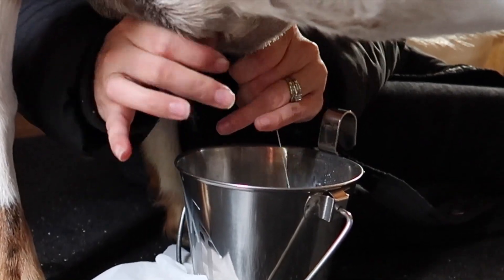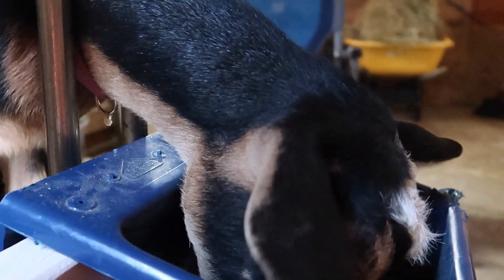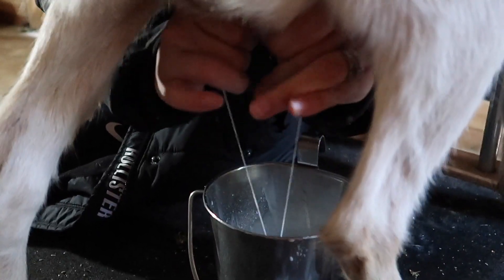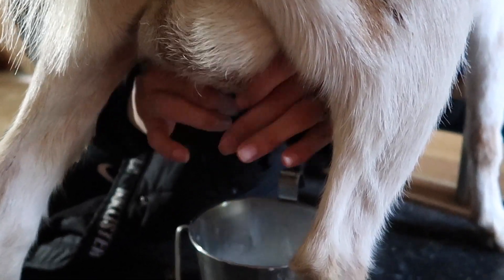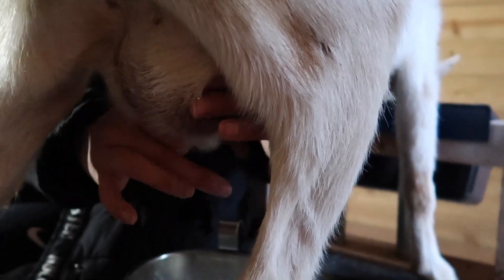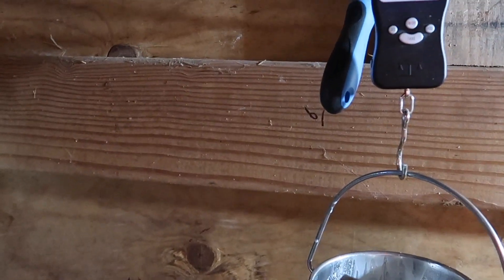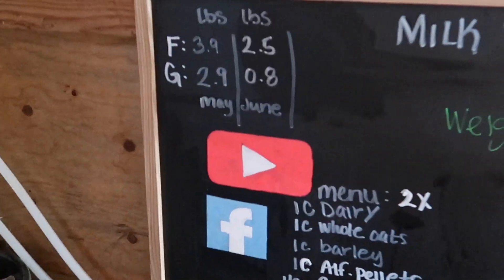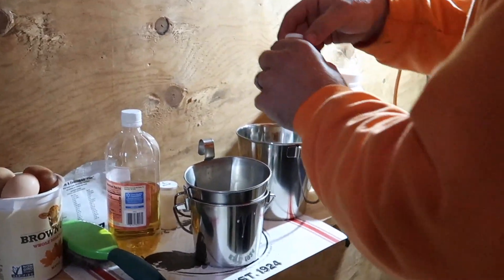Milk Testing DHIA- Nigerian Dwarf Goats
We did our second milk testing! Poor Gertie just isn't making much milk. Thats ok though we still love her and are working on getting her well!

Goat Items we LOVE:

Hoof Boss

Weight Scale

Hello! Welcome to our Farmstead. Jake gets so excited for new subs! We are not your average homesteaders you see on youtube. We have fulltime jobs! What! How do we do all this! I'm not going to lie sometimes I want to sell it all and move into a condo but that is usually short-lived and in the dead of winter! Tune in to see what we are up to!